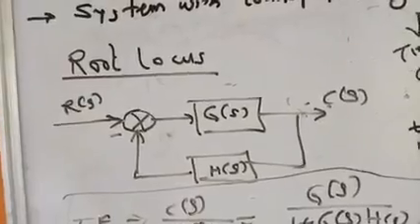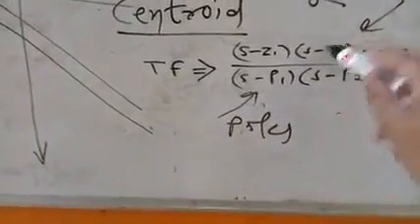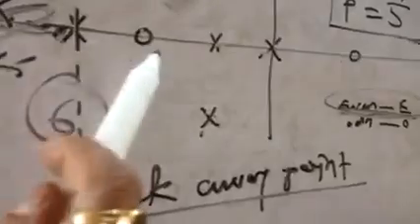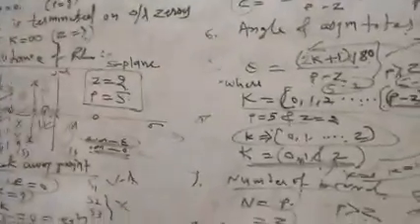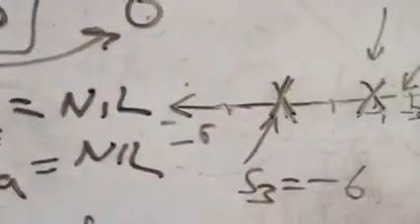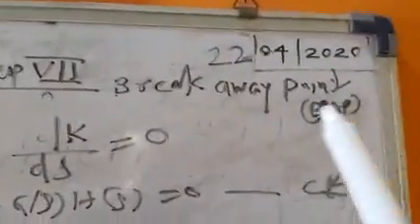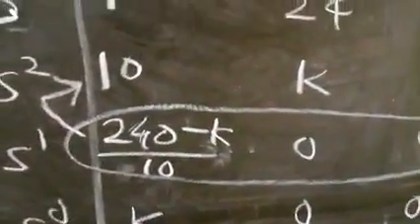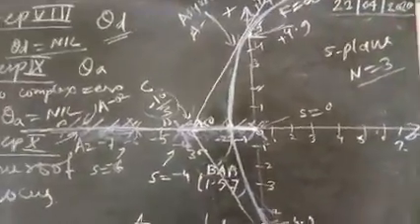Root Locus in control system engineering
Introduction and construction of the root Locus for students of BE Third year six semester Mechanical engineering branch at Siddhivinayak Technical Campus Shegaon Maharashtra India